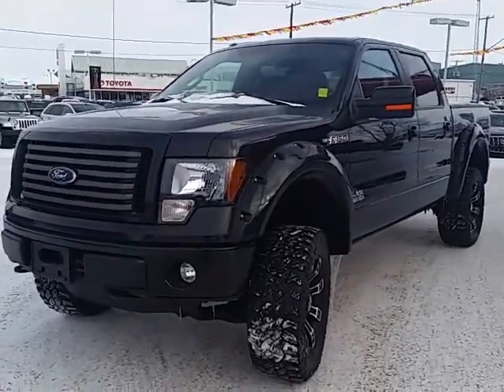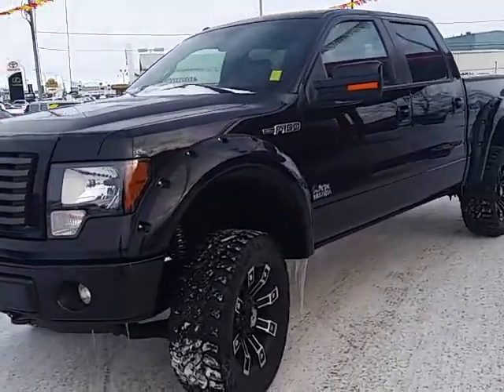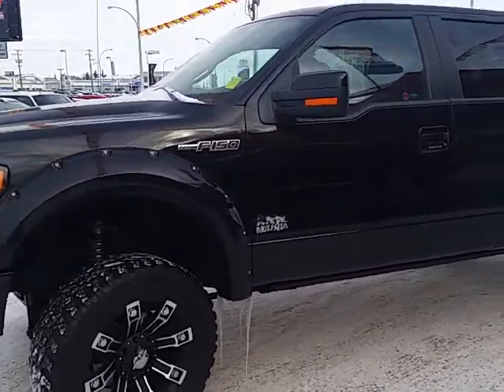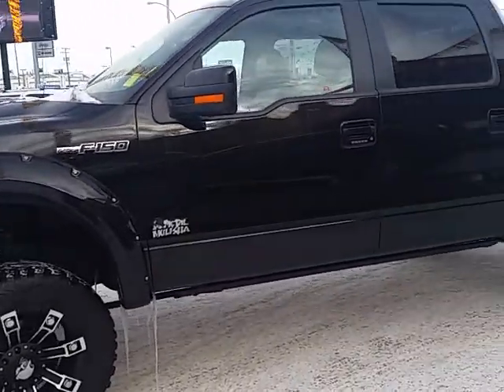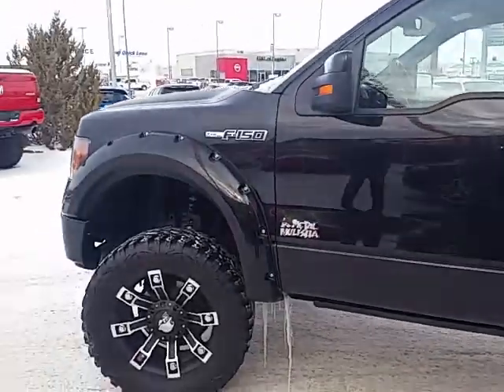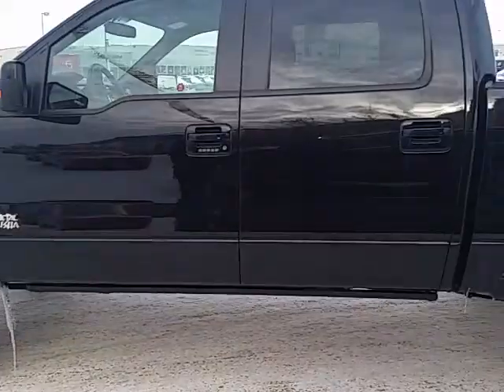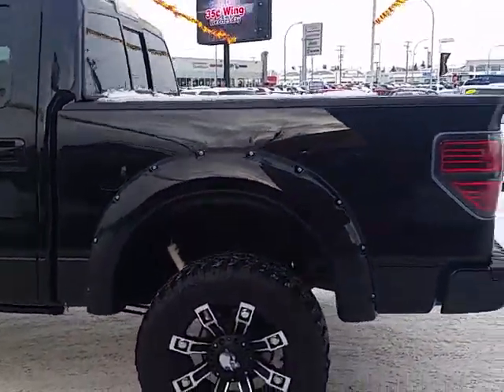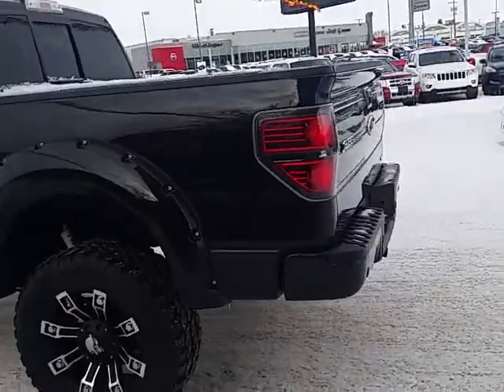2012 Ford F150 FX4